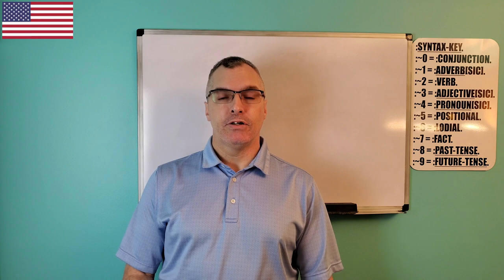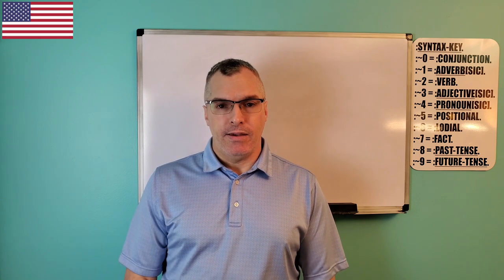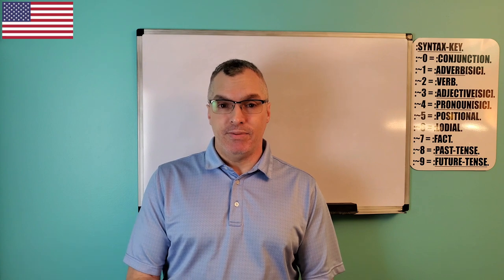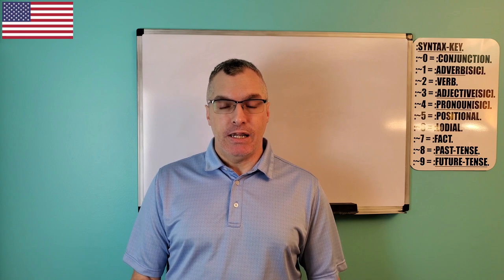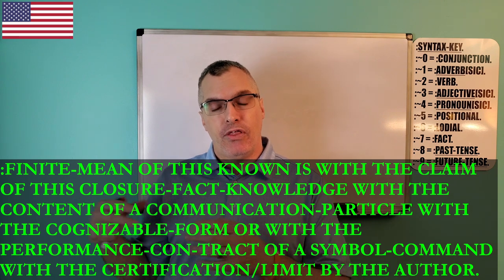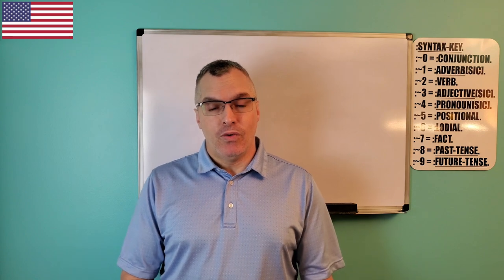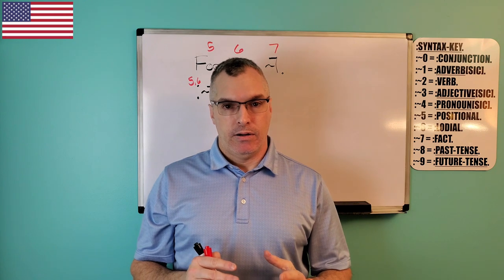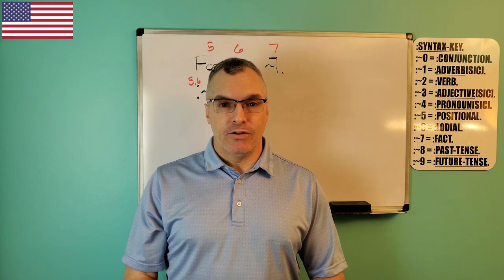:CLARIFICATION: NUMBERS/COLON-MECHANICS, ~2021.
FOR THE CLARIFICATION OF THE NUMBERS/COLON-MECHANICS, 2021.
:~0– FOR THE CLAIMANT'S-SENSATION OF THE COGNITION IS WITH THE CORRECT-SENTENCE-STRUCTURE-COMMUNICATION-PARSE-SYNTAX-GRAMMAR-CLAIM OF THE FACTS WITH THE POSITION OF THE PEACE AND OF THE NEUTRALITY WITH THE BALANCE OF THE HONOR AND OF THE GRACE WITH THE MAINTENANCE OF THE RULE-ŒN/1 AND OF THE RULE-ÆQUAL WITH THE KNOWLEDGE BY THE CLAIMANT.
:~1– FOR THE FUNCTION-CLAIM OF THIS VIDEO IS WITH THE KNOWLEDGE-CULTIVATION OF THE VIEWER WITH THE MATTERS OF THE NUMBERS AND OF THE COLON-MECHANICS WITH THE PEACEFUL/NEUTRAL-CONVEYANCE AND WITH THE CLOSURE BY THIS VIDEO-CREATOR/CLAIMANT.
:~4– FOR THE COPY-RIGHT/COPY-CLAIM OF THE THUMBNAIL/VIDEO IS WITH THE PERPETUITY BY THE CLAIMANT AND BY THE CREATOR, Jason-Matthew: Glass.